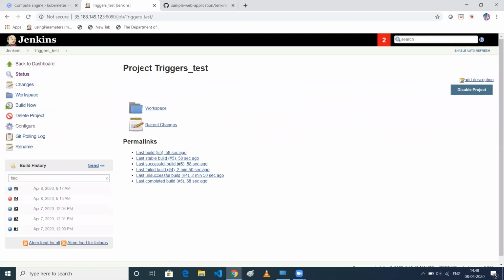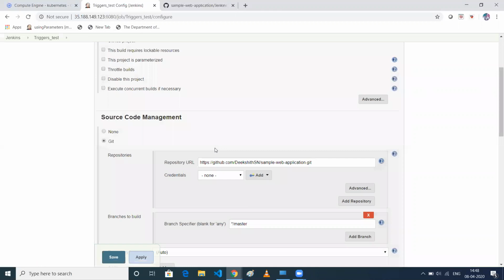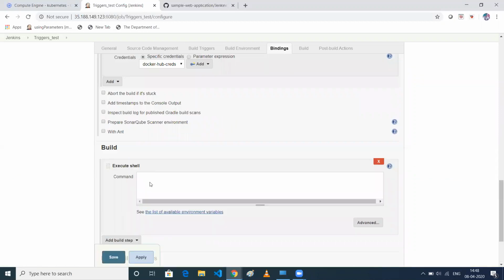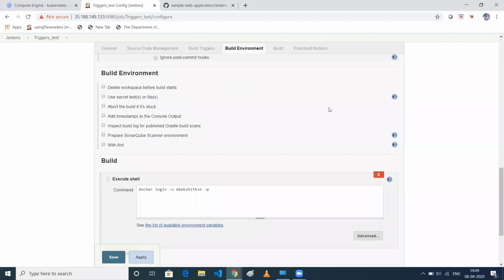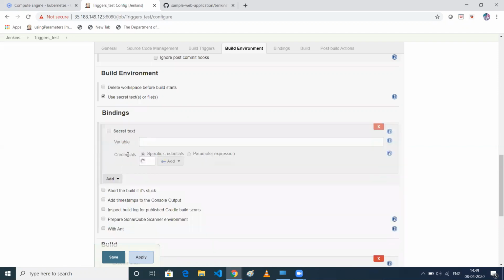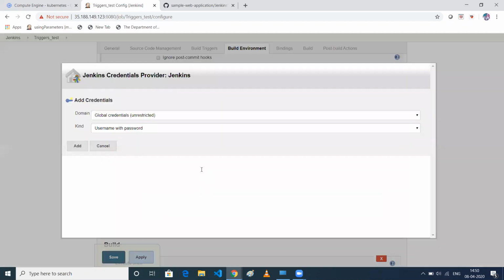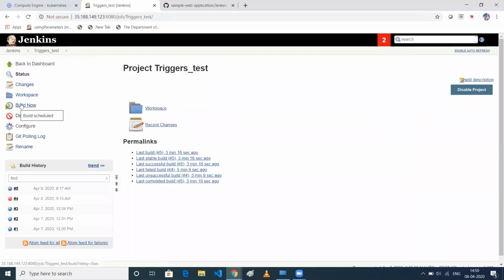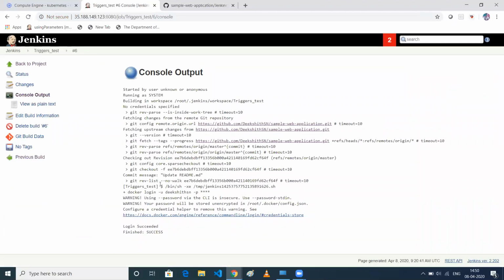secret text in Jenkins | Securing sensitive information using secret text | Jenkins for beginners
This video give idea to use secret text in jenkins